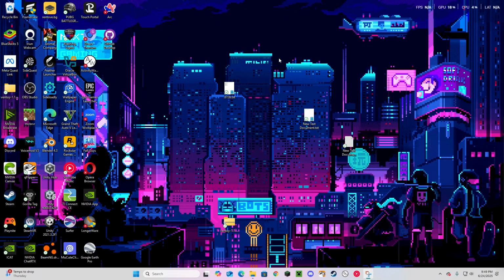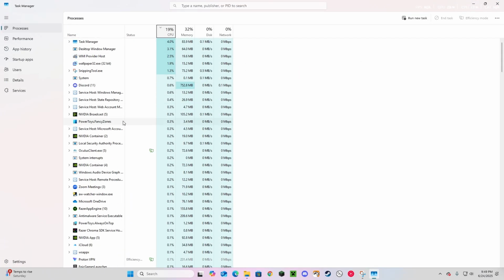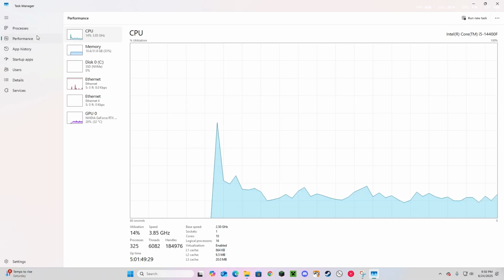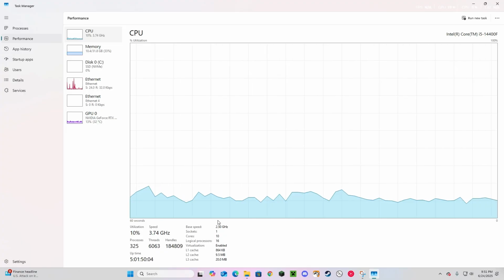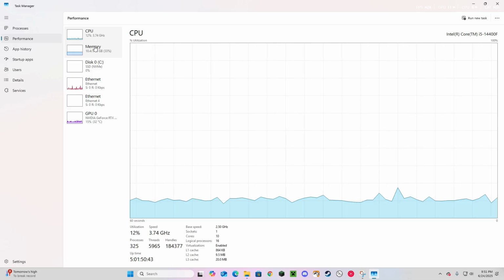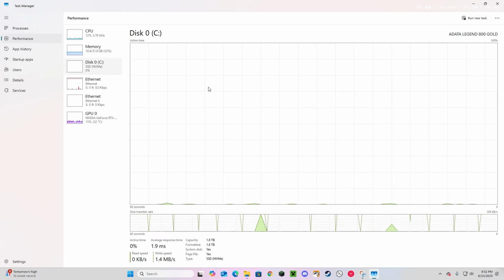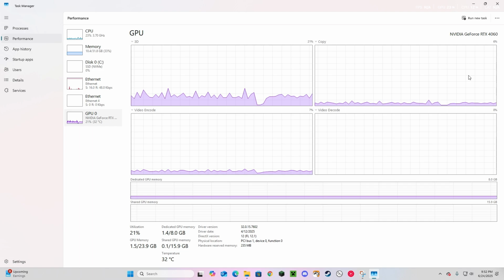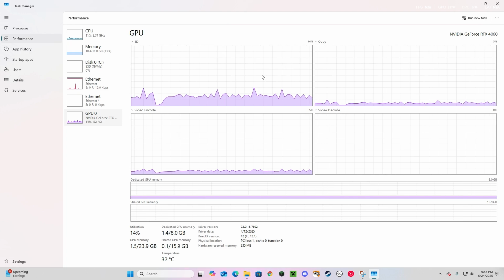What is Task Manager?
I describe what task manager is.